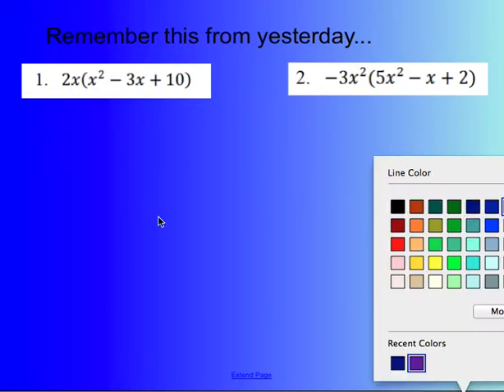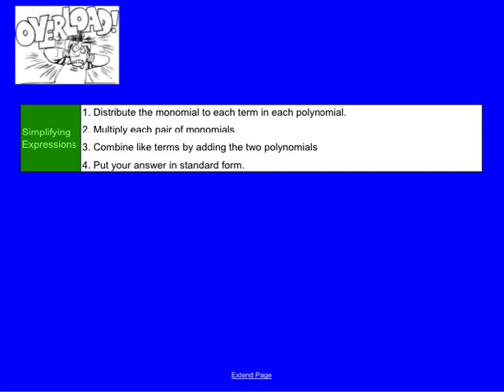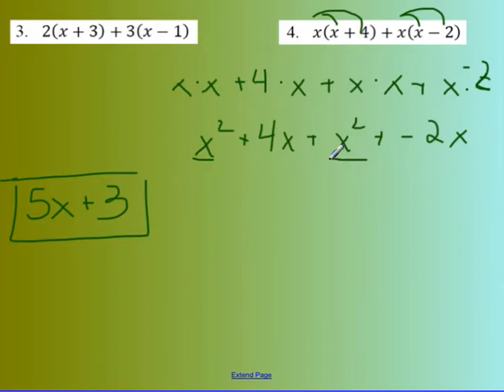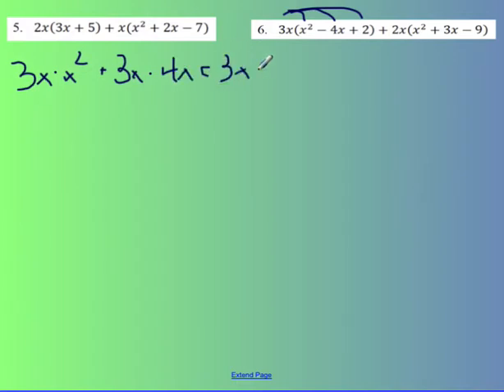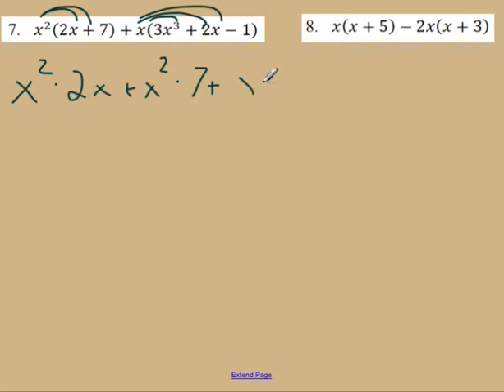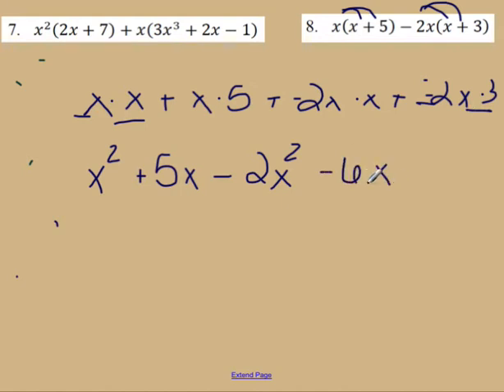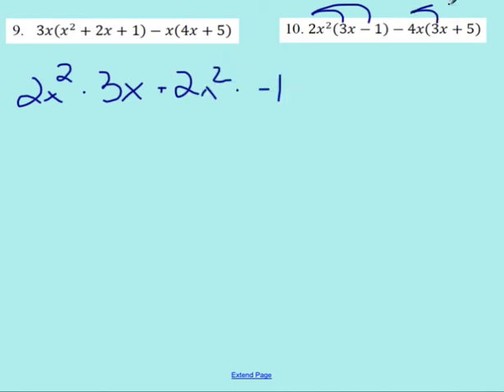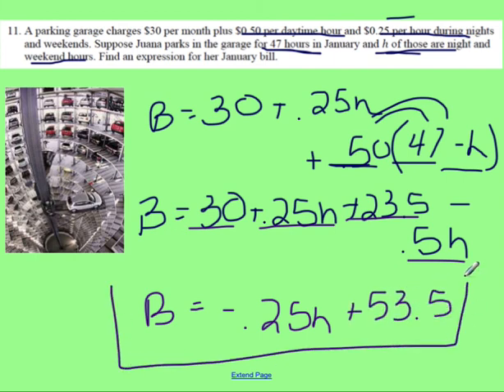Unit 3 Notes 6 Operations with Monomials and Polynomials